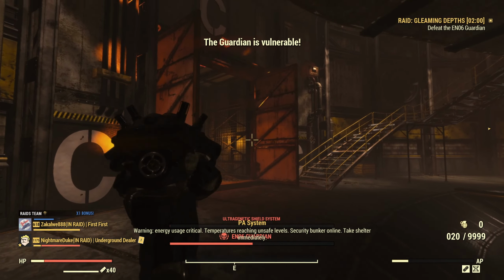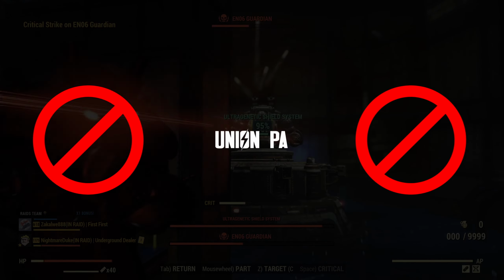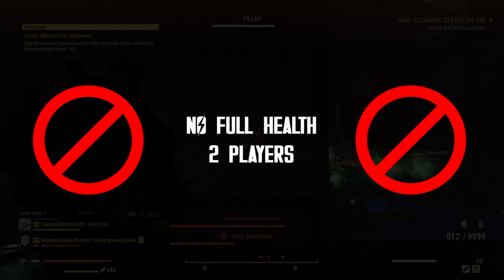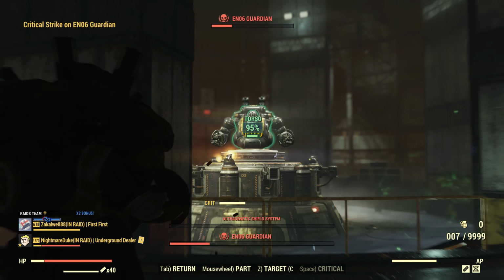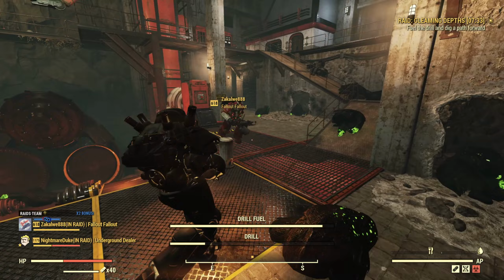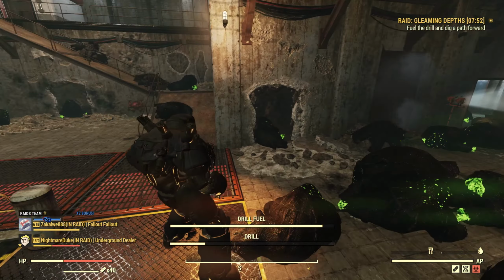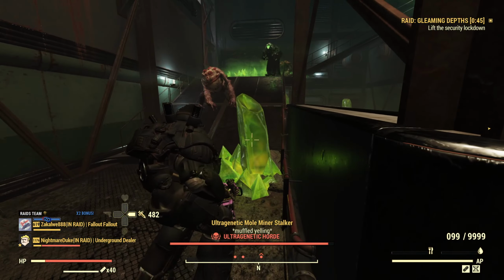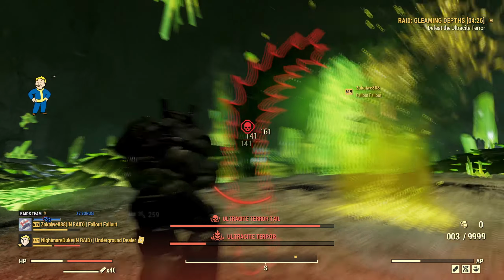Reject The Meta! Embrace Other! - [Fallout 76]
Hello There!
So in every game there is a Meta, but what if we reject the Meta in Fallout 76 and try some other things?! How hard can it be?!